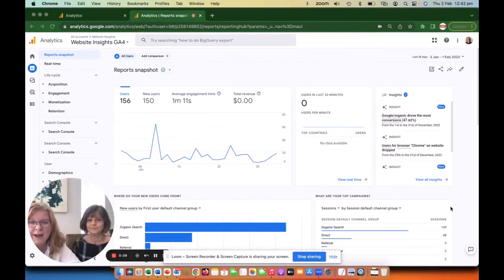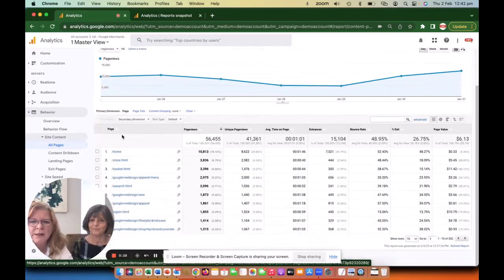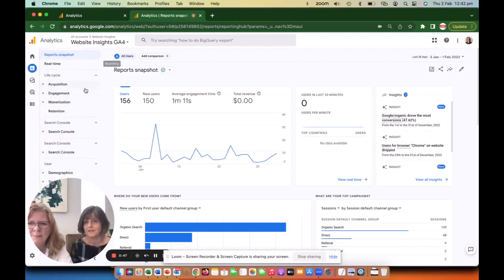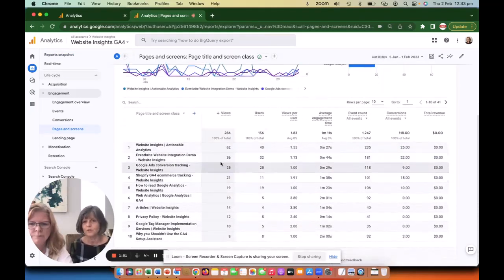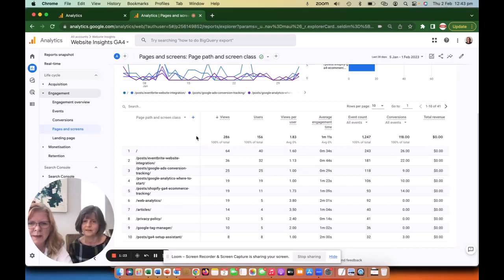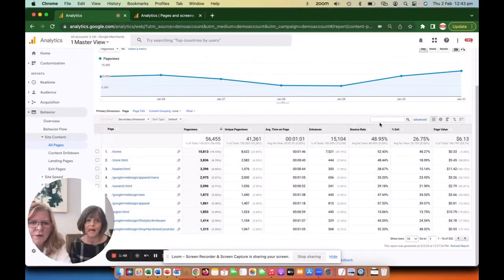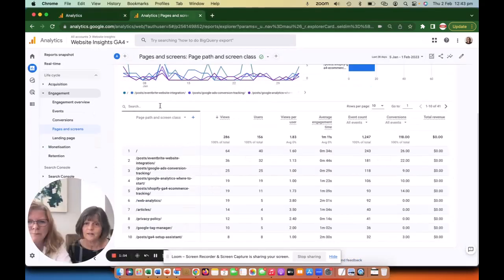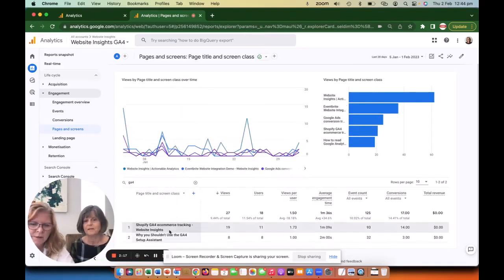GA4 - where do you find the Content by Pageviews report in GA4?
GA4 is great but your favourite reports from Universal Analytics are not always easy to find.

@MelindaSamson   of Click Winning Content and I created these videos to help you find the popular reports.

Today's video answers the question "Where is the Pageviews report in GA4?"